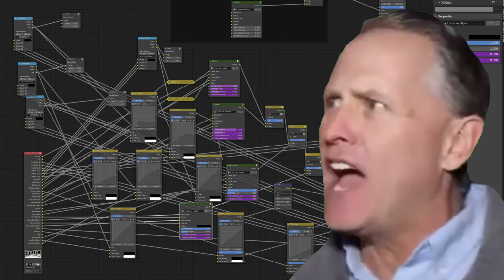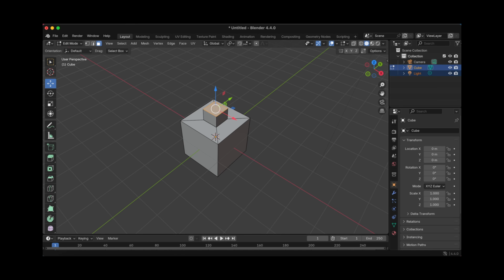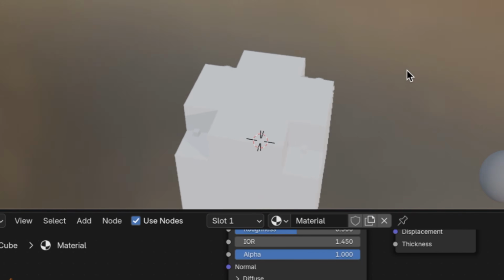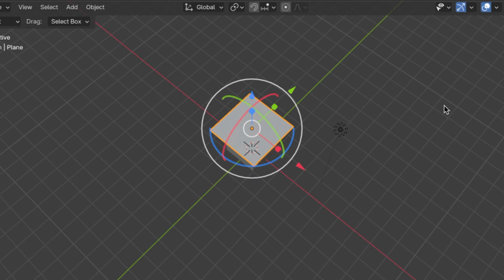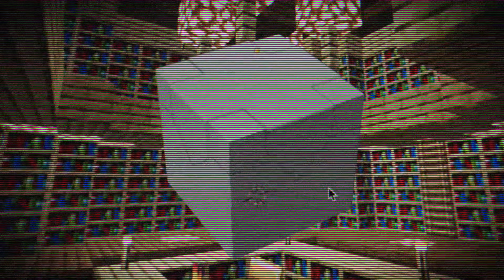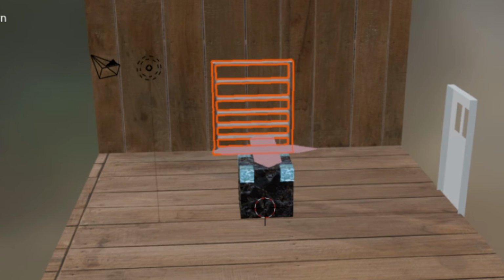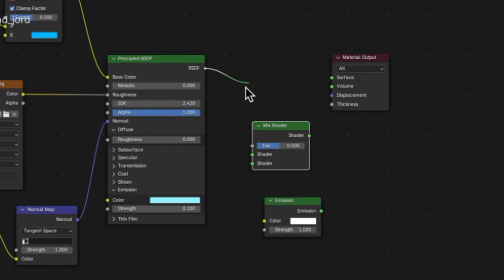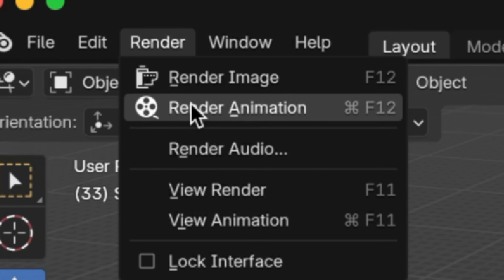I Made A Realistic 3D Enchanting Table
I made a realistic looking enchanting table from Minecraft, using Blender for the first time...

Should i do more stuff with blender? Did you like the animation?
*Credits:*
🎬Editor: MicahTheJord
🎨Thumbnail Artist: MicahTheJord